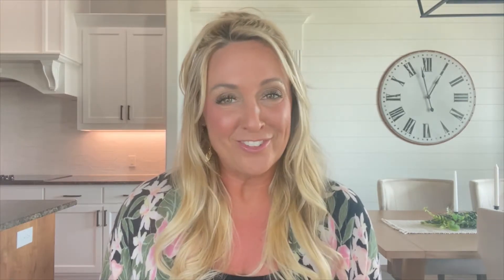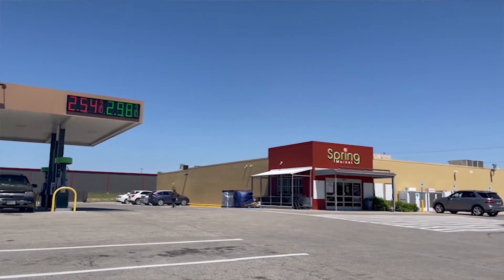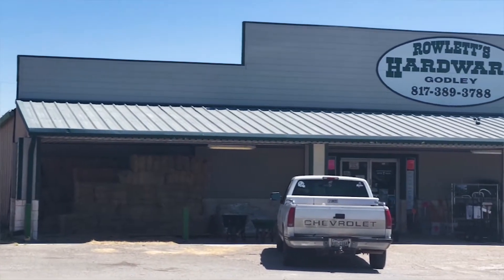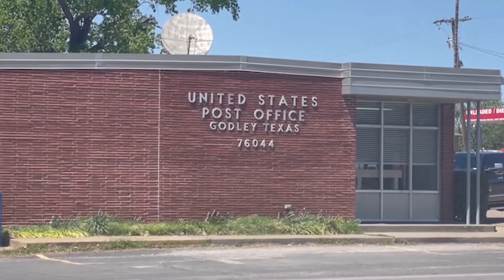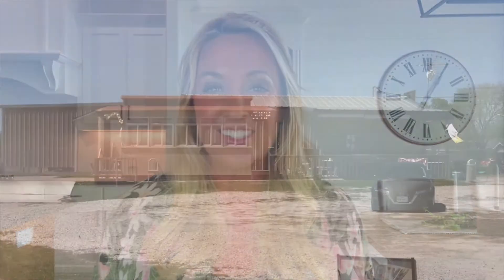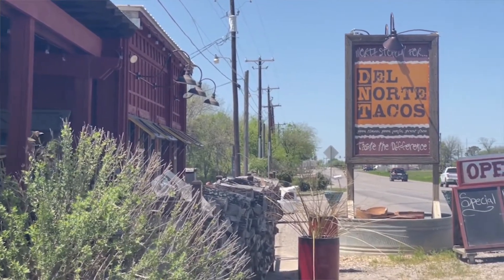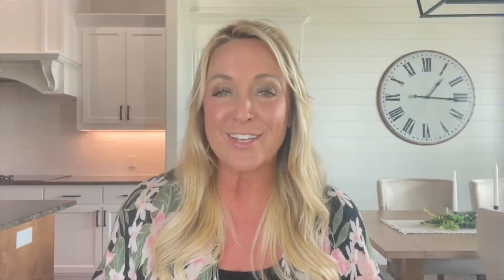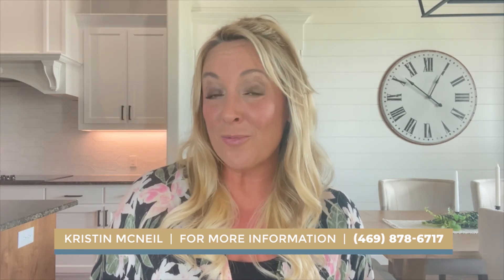Downtown Godley Texas - City Tour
Today we are going to look at downtown Godley! When we moved here, my biggest thought was being out of the city, not having easy access to stores. However, we discovered that although Godley is small; it has everything we need!

If you are looking for a grocery store, a Brookshire's chain called Spring Market is located right before downtown. We do full scale grocery shopping here; they have everything from fresh produce and meats to other regular items. If you are looking for specialty items, then you may have to visit a larger or specialty chain.

Next, we have Rowlett's hardware store. My husband visited there every day three times a day when we first moved. He found everything from law equipment, tools & more to help with projects around the house. He rates this store 5 stars, especially because after visiting every day you get to know the employees by name.

A branch of the US Post Office is also located downtown. Being further away from stores, if you do any kind of online shopping you'll love that the post office is close by to take care of all your shipping needs.

We also have a locally owned coffee shop called Godley Grind. This is a cool hangout place that offers assorted coffees, breakfast items and lunch options.

A big local favorite is Del Norte Tacos. They have an outdoor venue and often host live music events on the weekends with fun food options such as crawfish broils, fresh BBQ & more.

There are also other businesses such as a salon, barber shop, dog grooming, a couple of gas stations and fast food options.

ABOUT KRISTIN
Kristin McNiel is a Real Estate Agent in Godley TX specializing in new construction homes. She is passionate about helping her clients find the home they dream about and devoted to serving their needs.

Kristin McNiel, JP & Associates Realtors

ABOUT GODLEY TEXAS
Godley, Texas is in Johnson County, on State Highway 171, Farm roads 2331 and 917, nine miles northwest of Cleburne in Johnson County.It's a small friendly town that is characterized by Texas hills, farmland and rural properties.

With a current population of 1,000 and growing, Godley has over 8 new construction communities underway, offering new residents quality homes with acreage at an affordable price.